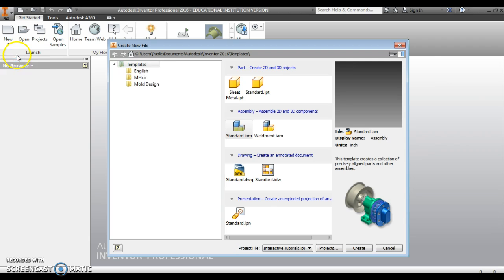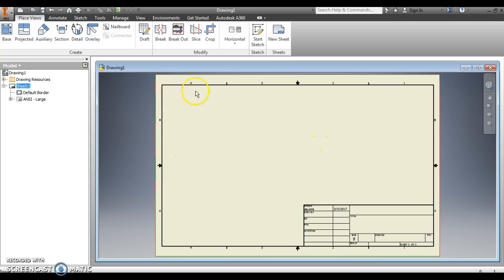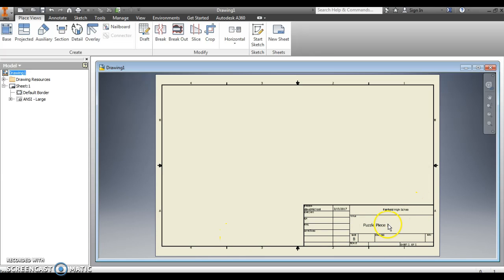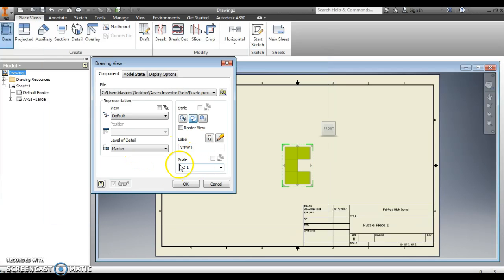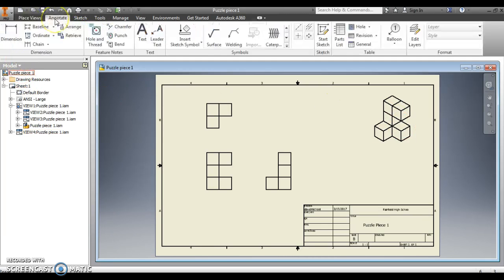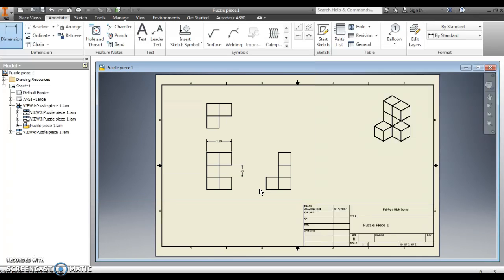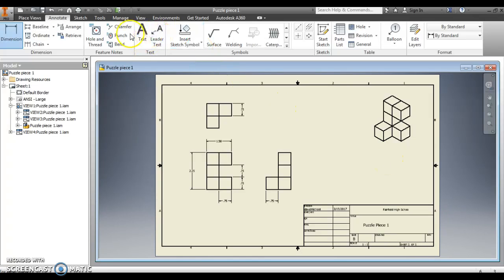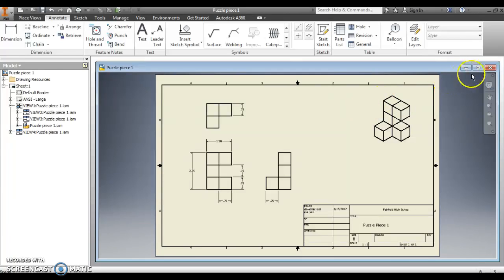How to make a Inventor Drawing